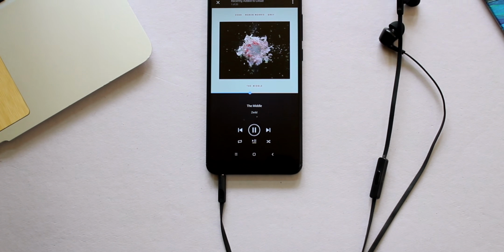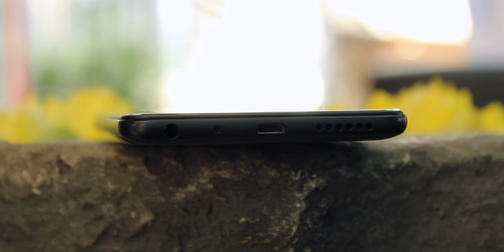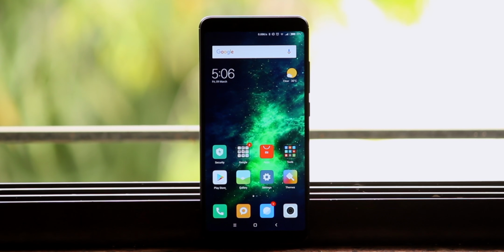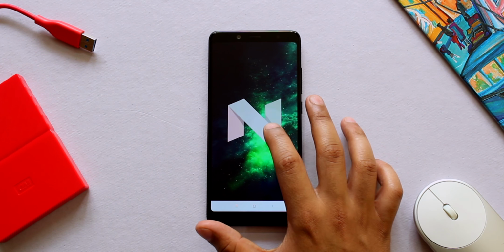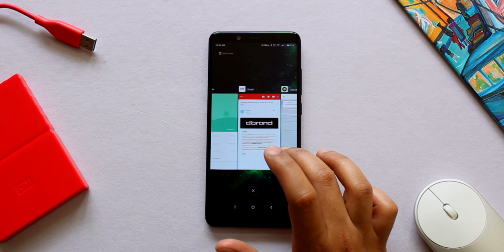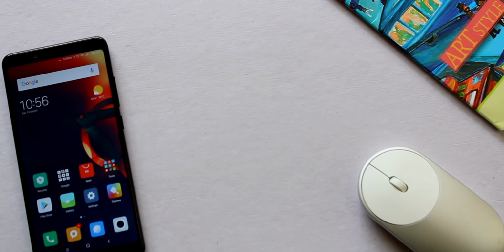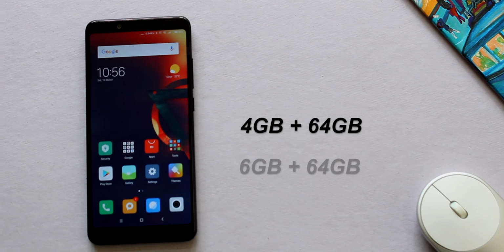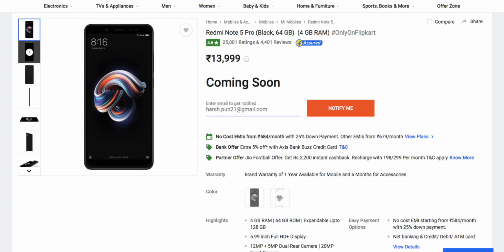5 Problems with Redmi Note 5 Pro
1. Canon 1300D
2. E-Image Tripod
3. E-Image Fluid Head
4. Generic Lapel Mic
5. iPhone 7
6. Lens Hood
7. MacBook Air 13

4. Snapchat - @harsh2102